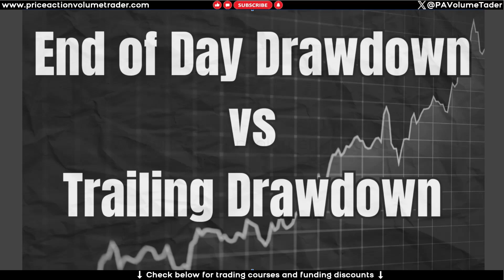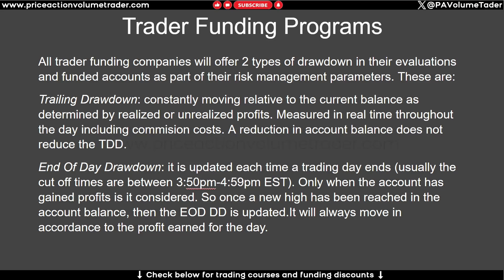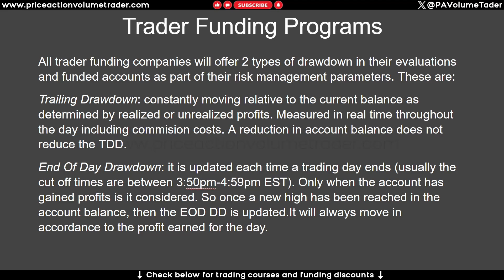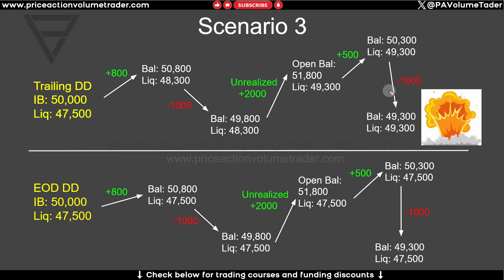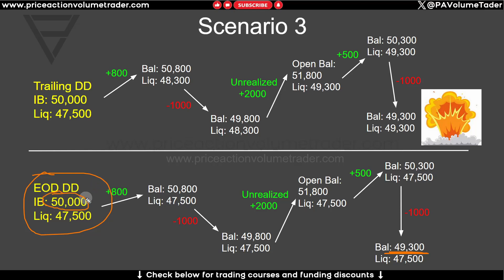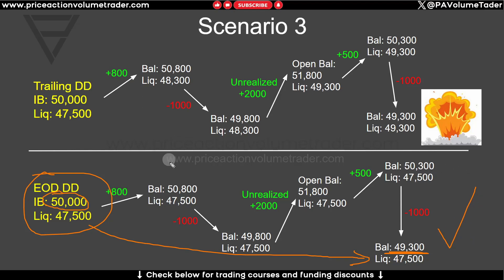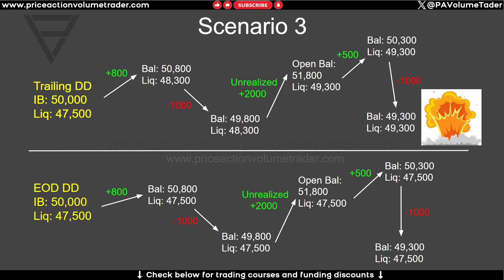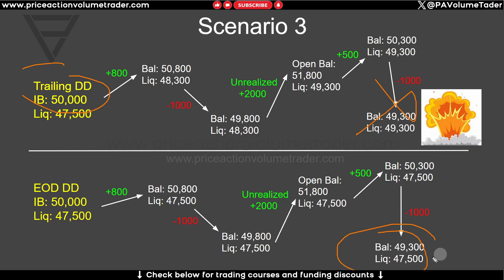End of Day Drawdown vs Trailing Drawdown - Trader Funding Evaluations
00:00 - Intro
01:42 - Types of Drawdowns in Evaluations
04:47 - What types do companies offer?
06:10 - Trailing vs End Of Day Comparisons
07:38 - Scenario 1: no profits
09:38 - Scenario 2: consistent profitable day
15:31 - Scenario 3: volatile day with big wins and loses
20:10 - Conclusion